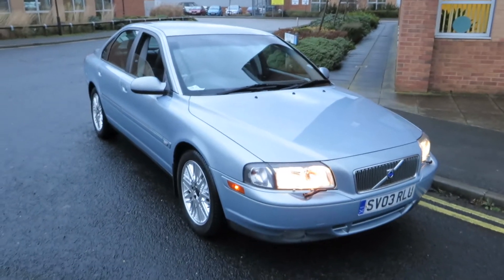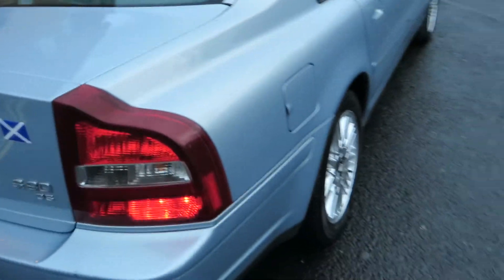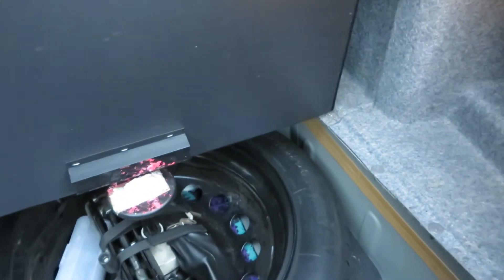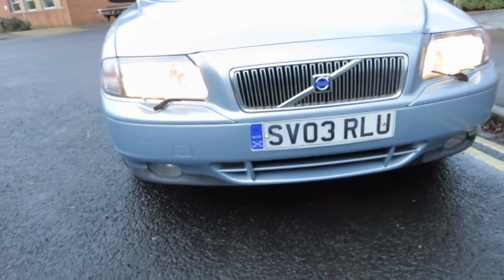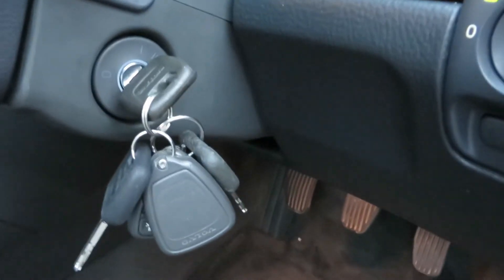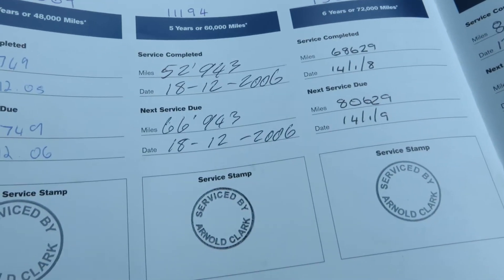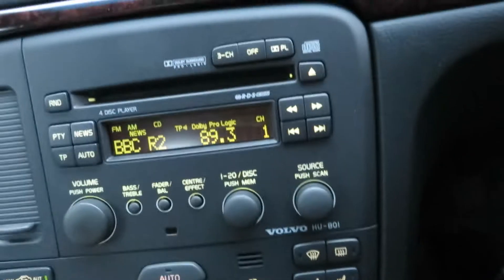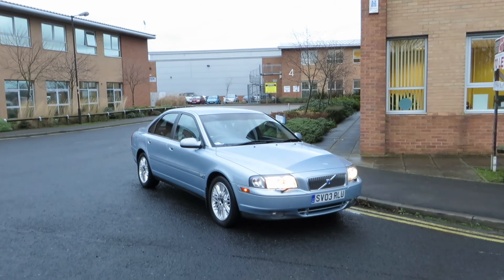Volvo S80 SV03RLU